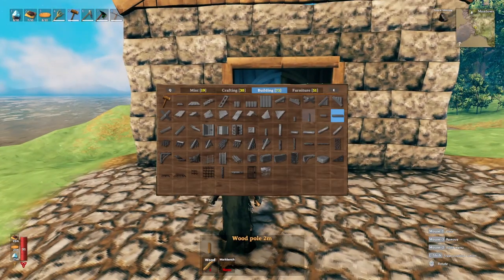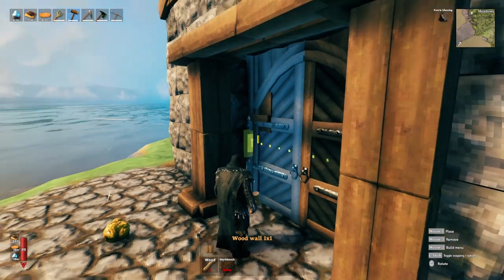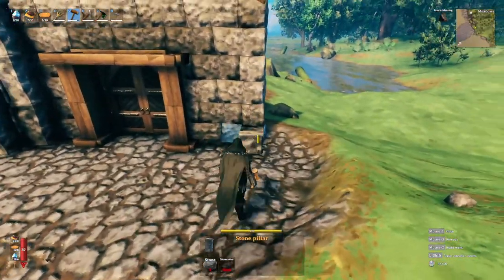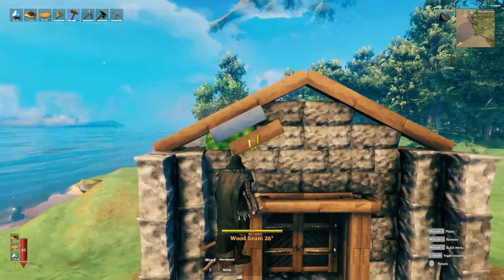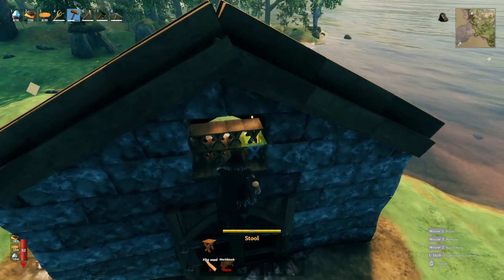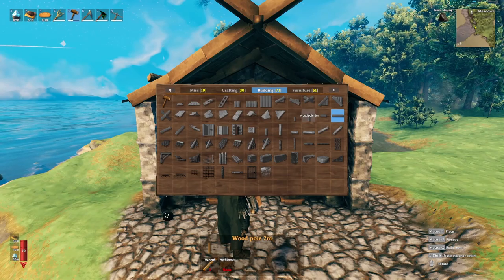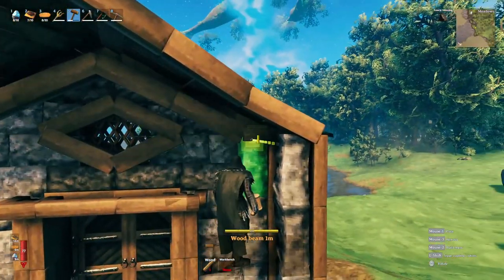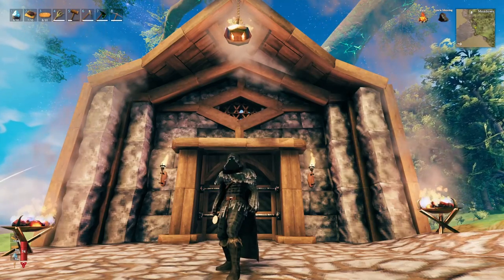Valheim: How To Build A More Advanced And Great Looking House Entrance (Valheim Build Tips & Tricks)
This is the first video in a series of how to build videos i will be doing showing some of the tricks i use to create more depth and character to my builds, main goal of the videos are to give you guys some ideas for your own builds :)

VALHEIM : A brutal exploration and survival game for 1-10 players, set in a procedurally-generated purgatory inspired by Viking culture. Battle, build, and conquer your way to a saga worthy of Odin’s patronage!